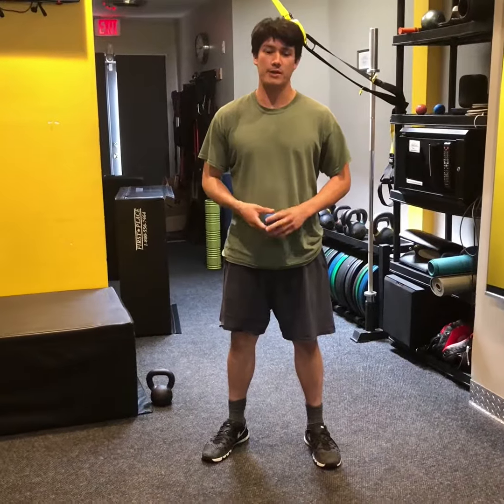MWOD Diaphragm Smash